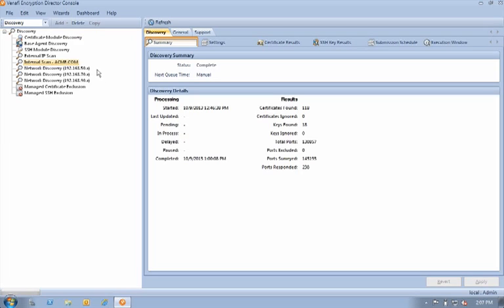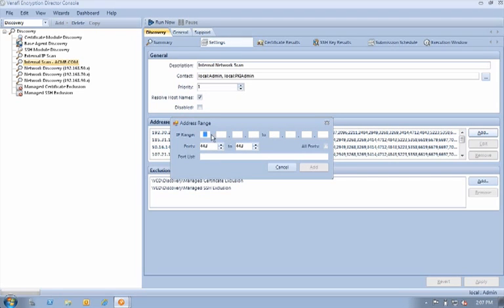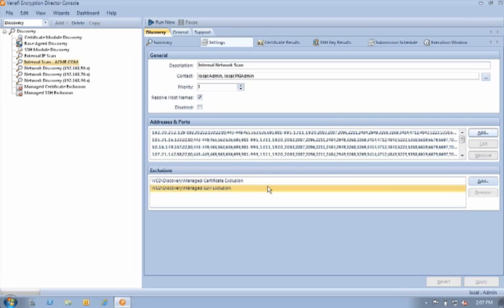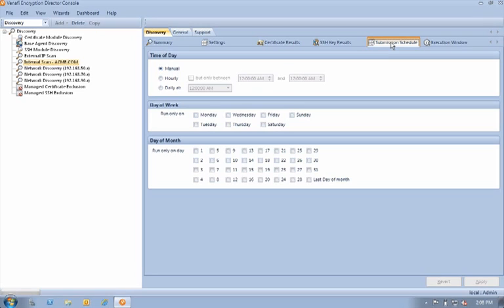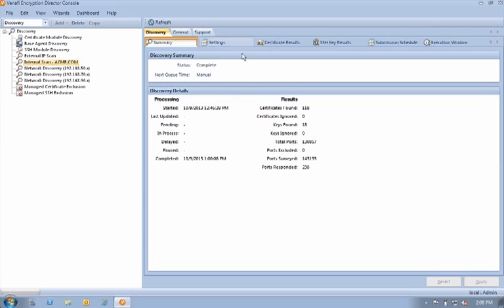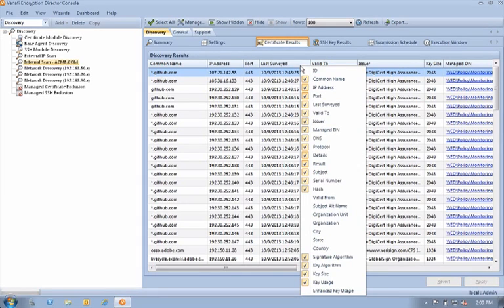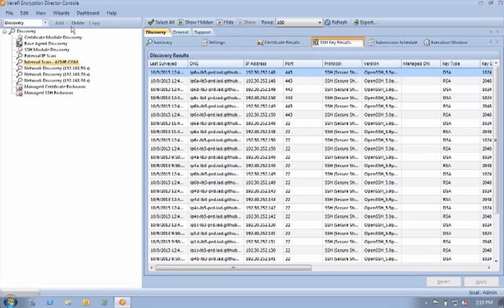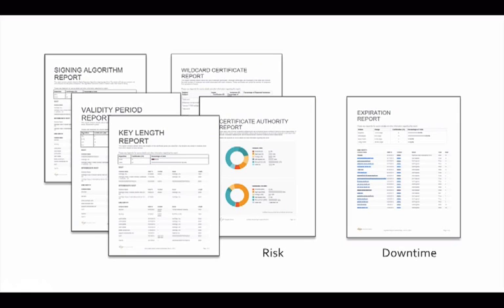Understand the Threat Keys and Certificates Discovery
To prevent an attack on keys and certificates, organizations first need to understand what must be protected. More than half of organizations do not know how many encryption keys and certificates are used within their environment. When we work with new customers, most estimate 5 to 10 times less than the actual amount of keys and certificates being used within their networks. Without visibility into what cryptographic assets are in use, how they are being used or who is in control of them, it's no wonder that cybercriminals are using keys and certificates as the new way into organizations.